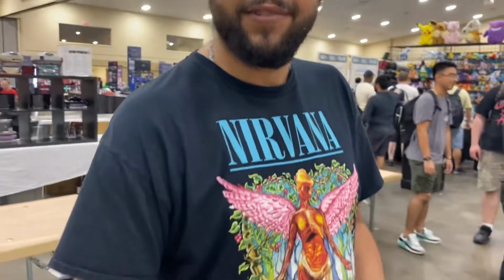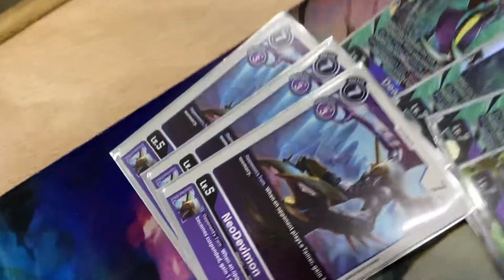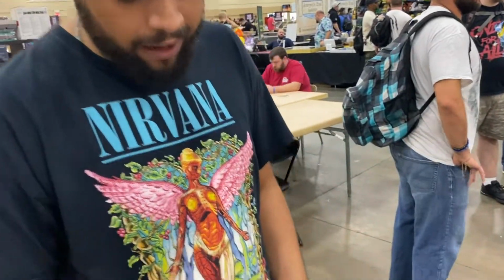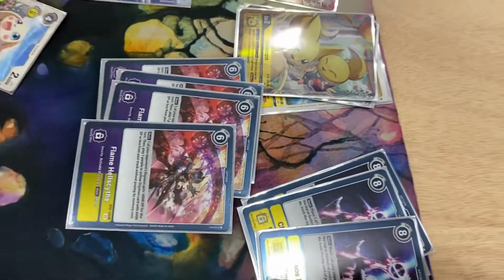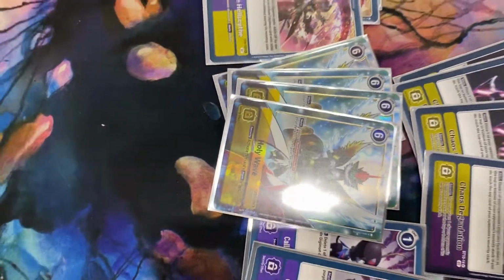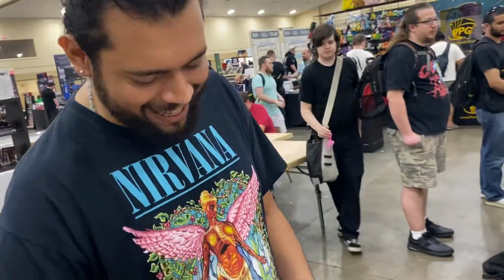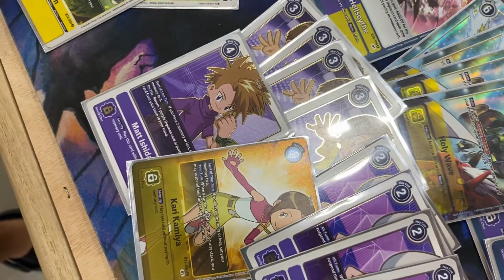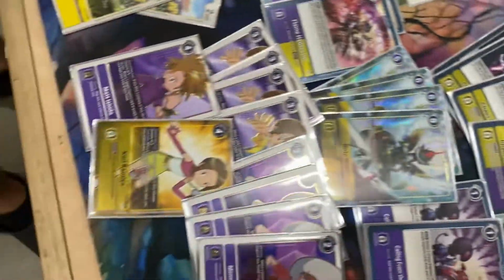Miguel’s T16 Security Control TCG Con| Digimon TCG